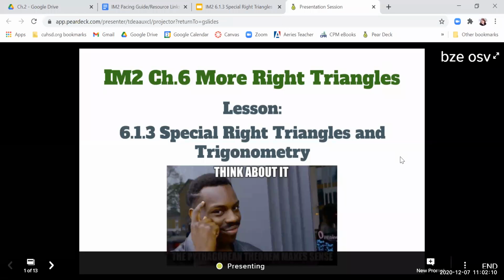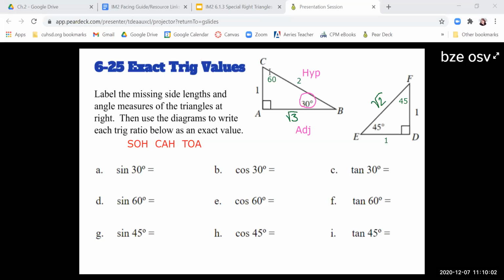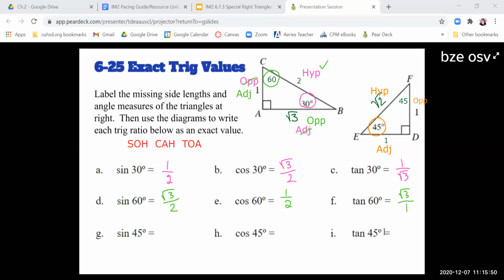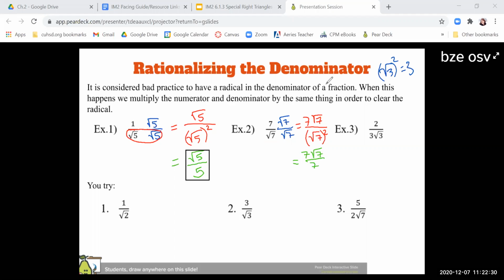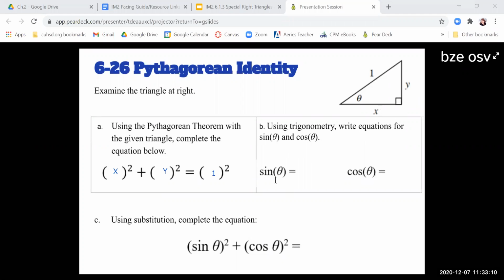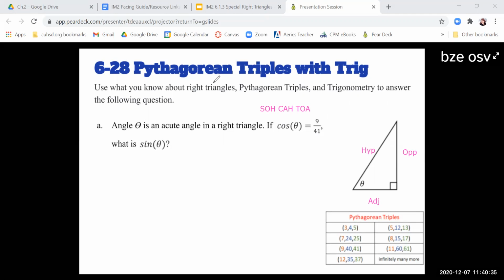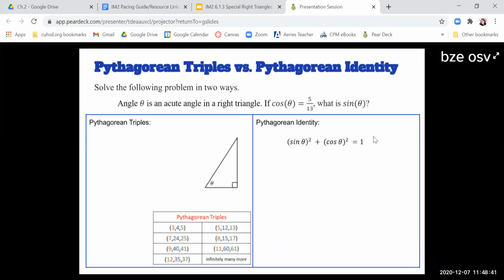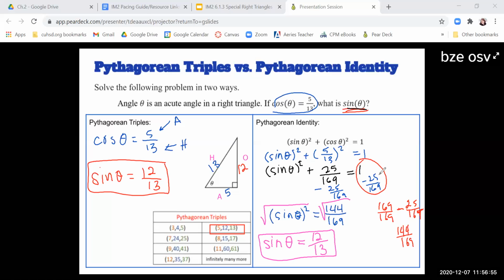CPM IM2 6.1.3 Special Right Triangles and Trig